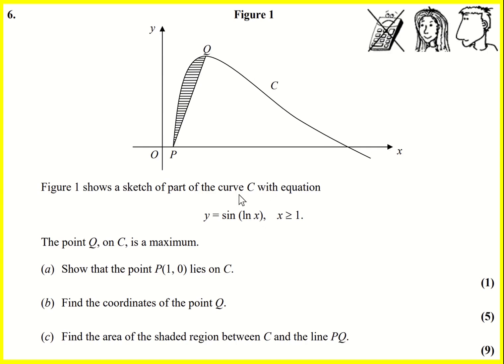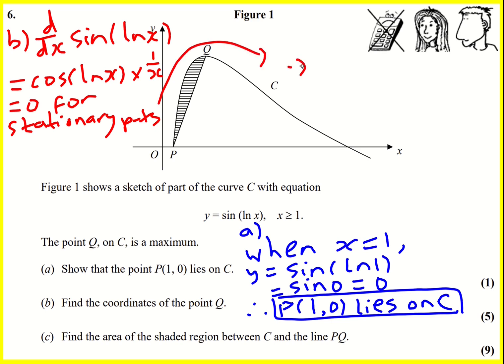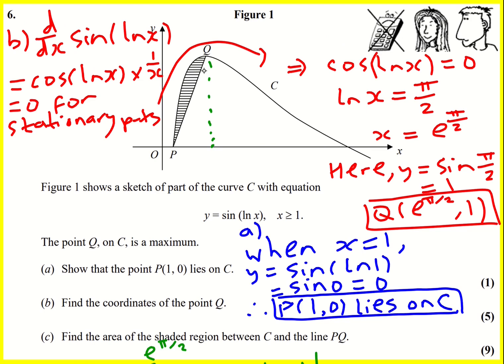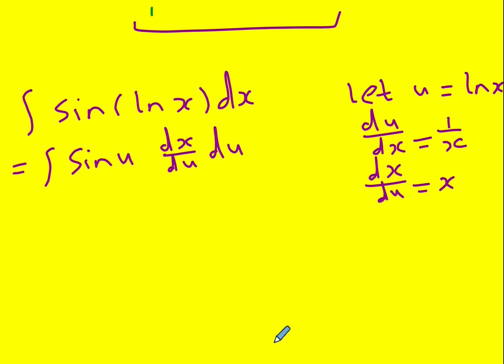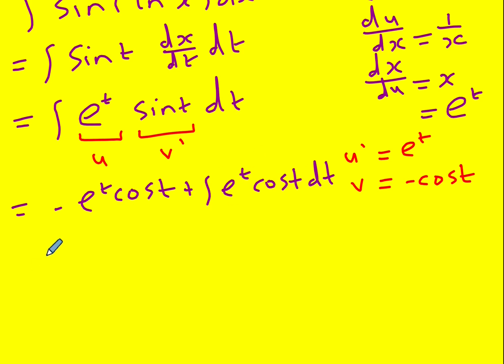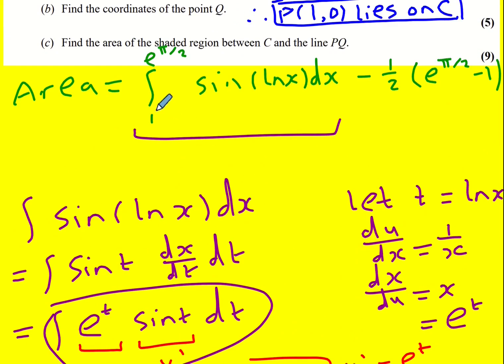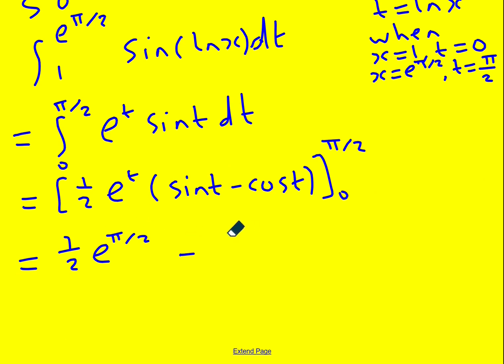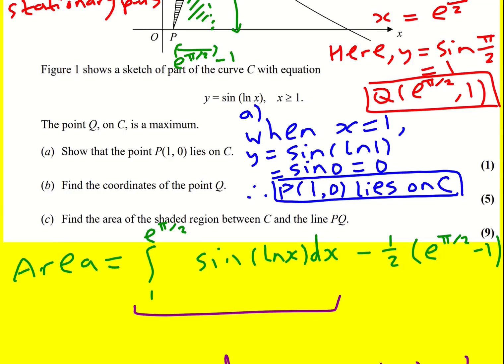AEA 2006 q6 integration (Maths: Advanced Extension Award)